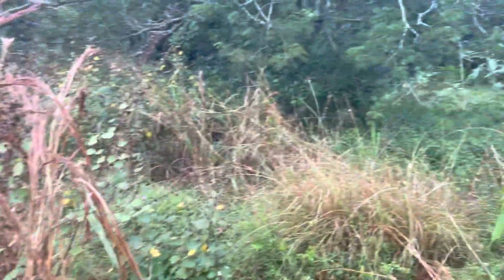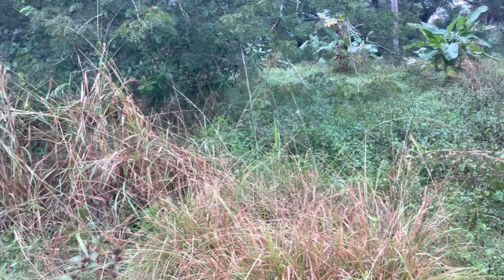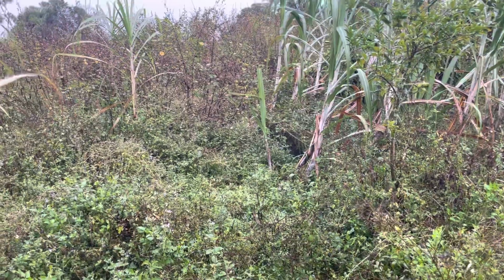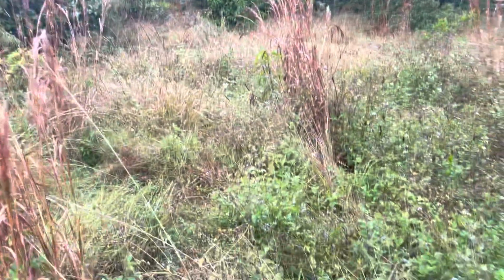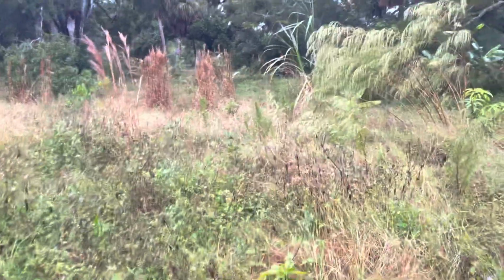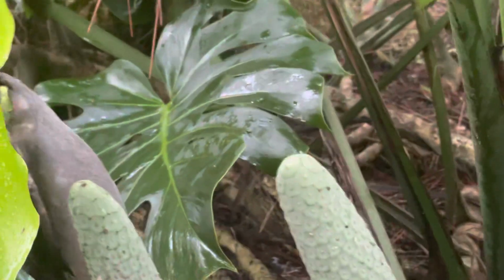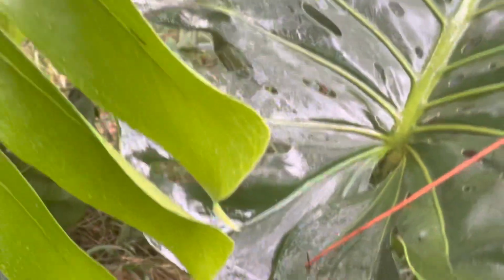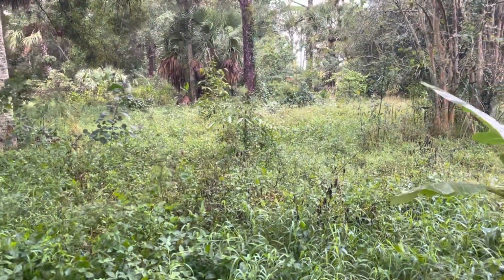Florida Natural Farming, Providing Plant Nutrients Via Rhizosphere Engineering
In this video I am walking around and talking about the soil and how we can help nature to engineer a plants rhizosphere to provide all nutrient and water needs.  This is accomplished at Frog Valley Tropical Fruit Farm mostly by not disturbing the soil, adding plant diversity and manure inputs.  I discuss other ways to engineer soils with other inputs